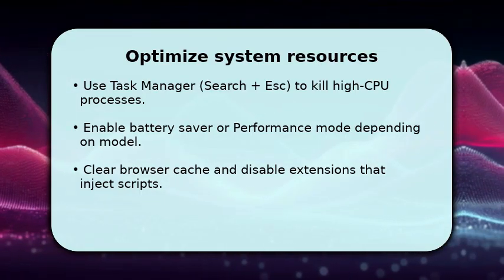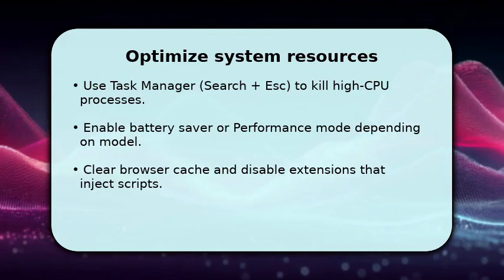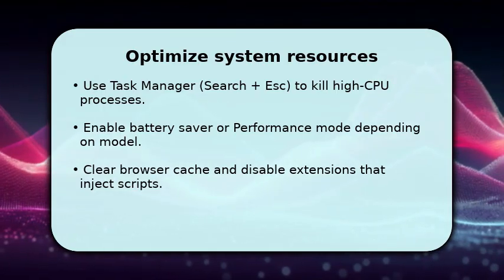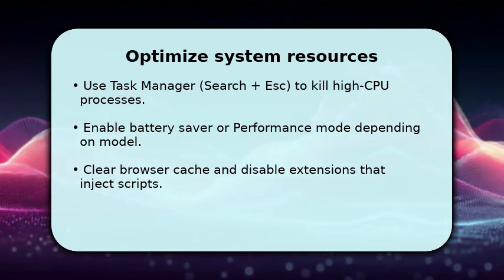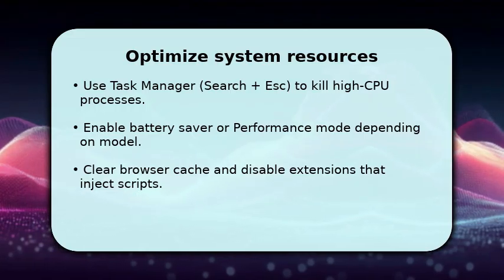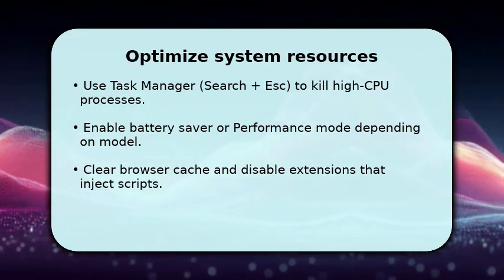How to Fix Lag on Chromebook Roblox 2025 - Step by Step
Discover the ultimate guide to eliminating lag on your Chromebook while playing Roblox in 2025. This video takes you through a step-bythy process, from adjusting settings and updating drivers to optimizing system resources for an uninterrupted gaming experience.